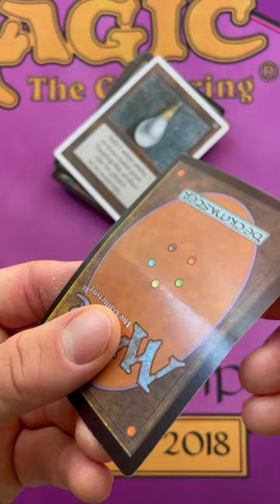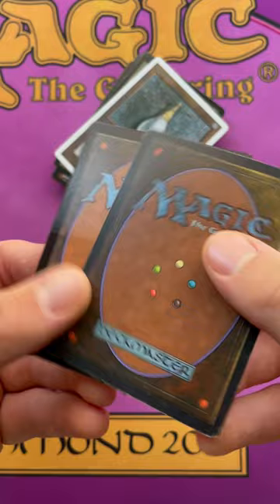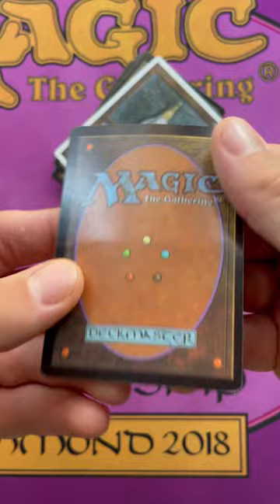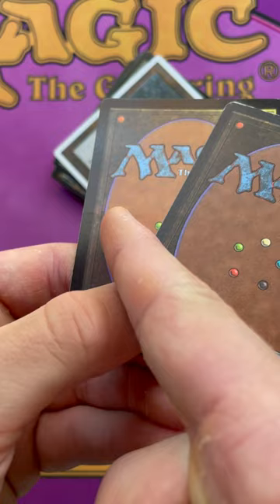He Bought Fake Magic Cards So You Don't Have To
MTG Deckmasters

MTG deck techs, tutorials, finance, and more!

Fan Mail/Gifts/Letters to this address

CP 99900 CF 281 524
CSP AUX QUATRE COIN
Rosemere, QC, Canada
J7A 0A6